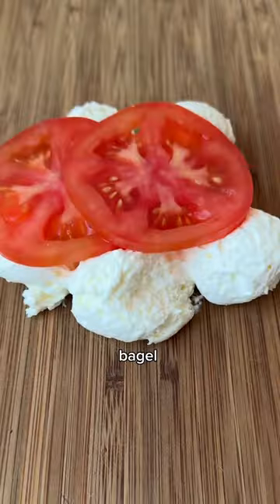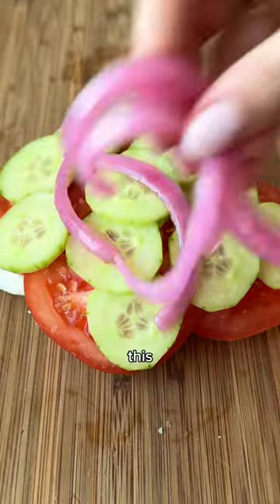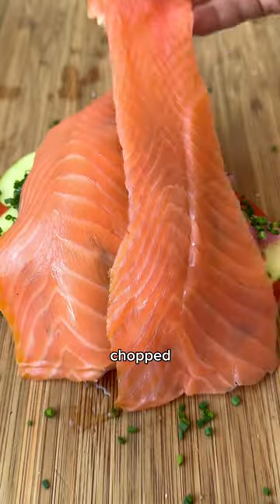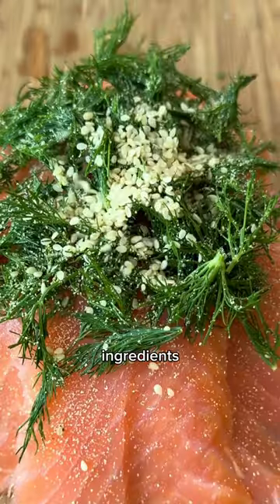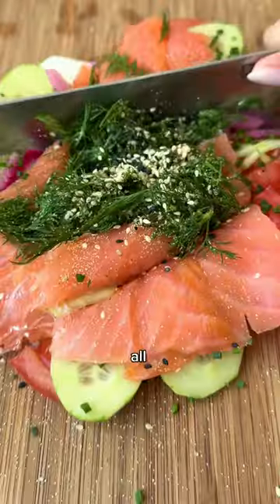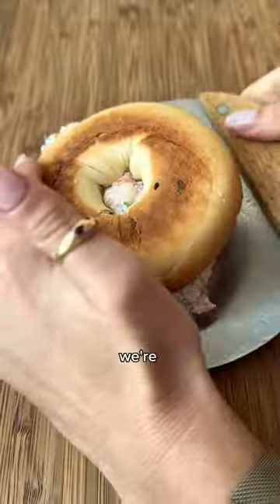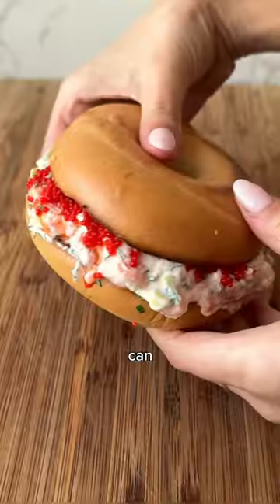I always struggle to eat bagels